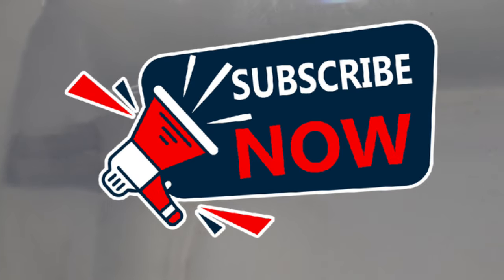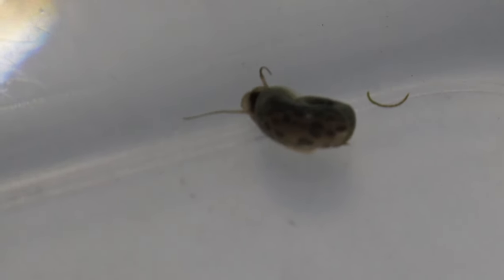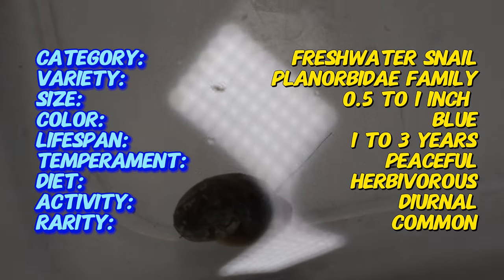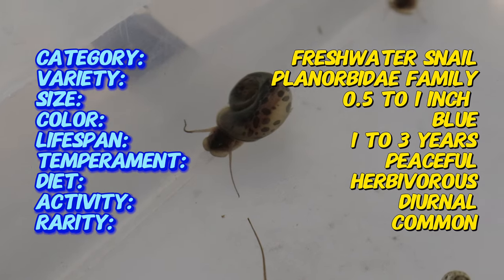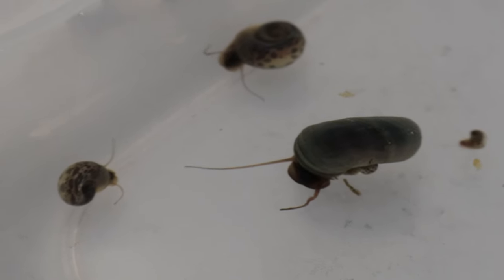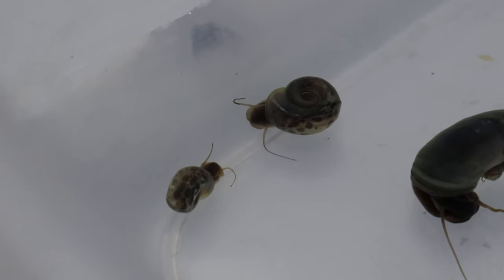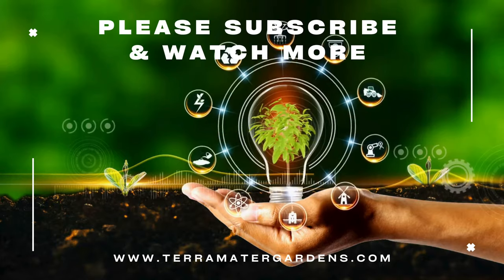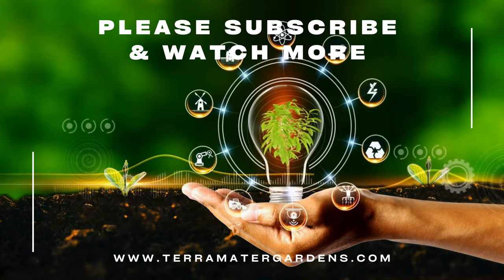Introduction to BLUE LEOPARD RAMSHORN SNAIL: Care Guide & Tips! (Planorbella duryi)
Discover the striking Blue Leopard Ramshorn Snail (Planorbella duryi), a unique and eye-catching addition to your aquarium! This short, informative video covers everything you need to know about caring for Blue Leopard Ramshorn Snails, from their ideal habitat and diet to their role in maintaining a healthy tank. Perfect for both beginner and experienced aquarists, learn how to keep these beautiful snails happy and thriving. Enhance your aquarium knowledge with this quick and insightful guide!